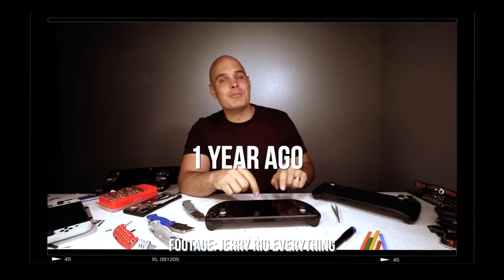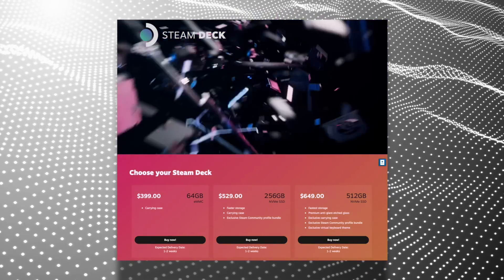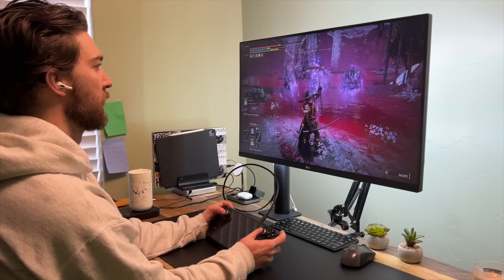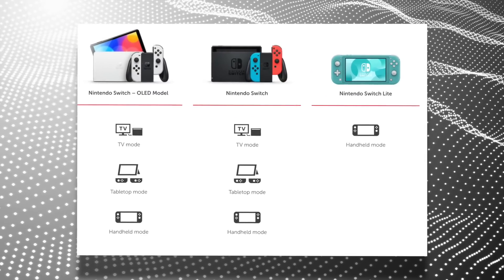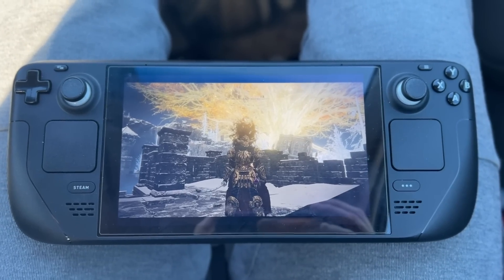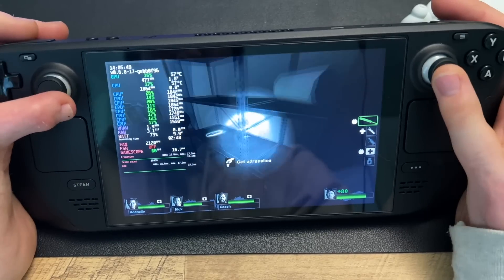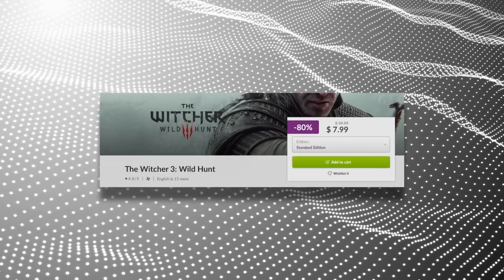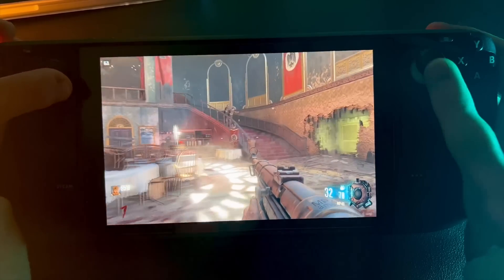Should you buy a steam deck in 2023?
It's hard to believe the steam deck has been out for over a year, but here we are. that being said, in 2023, is the steam deck still worth buying? lets find out.

🔍Steam Deck Screen protector:

🔌Long charging cable (usb-c to usb-c):

⚡️45w charging brick:

🔋Battery bank:

👾usb-c dongle to hook up to TV:

🧠Steam Deck SD Card:

🎮controllers I use with steam deck:

📀internal storage m.2 nvme 2230:

👾Games played in video:
Elden ring, Left for dead 2, Call of duty black ops 3 (zombies), vampire survivor, hades, fallout 4, World War Z, Fallout 4, Pico Park, Tesla vs Lovecraft